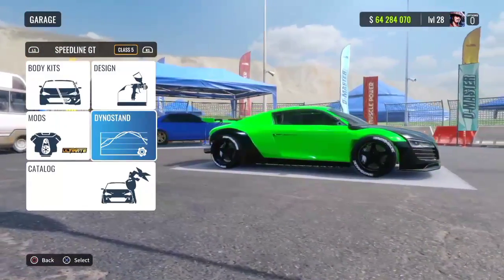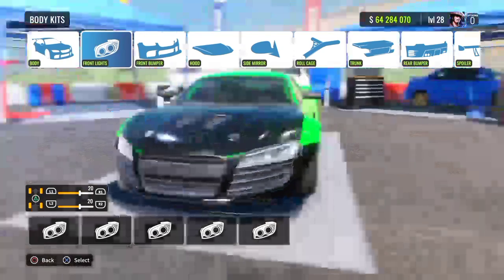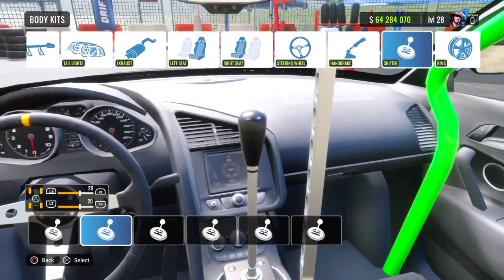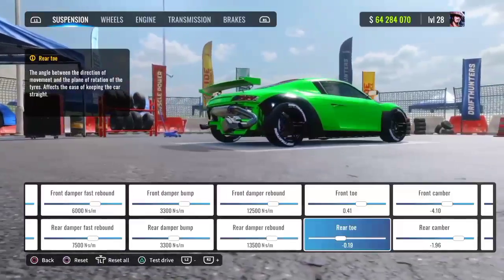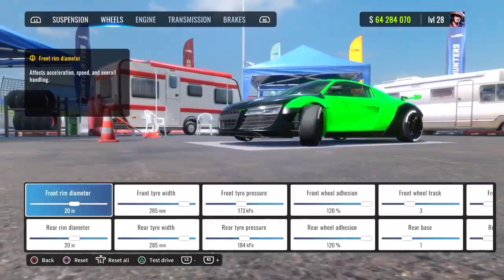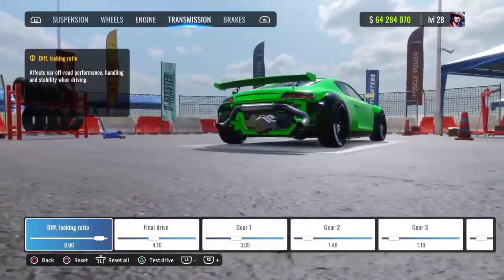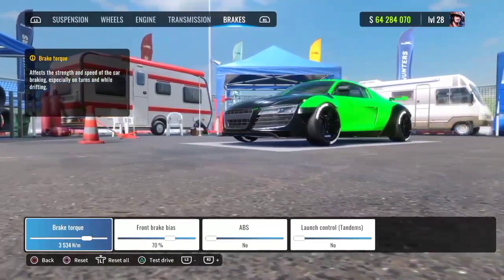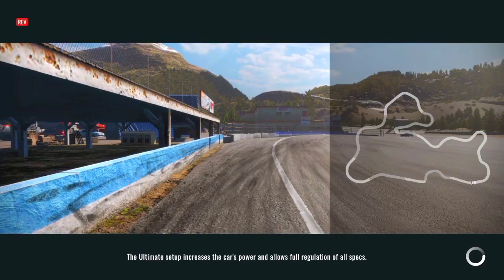CarX Drift Racing PS4 - Best Audi R8 Ultimate Drift Setup *Re-upload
Equipment

Game System - PS4
Monitor - Acer KA2 Series
Headset - Astro A40 Mix Amp Pro
Racing Wheel - Logitech G29
Camera - PlayStation 4 Camera
Controller - Red Camo PS4 Dual Shock